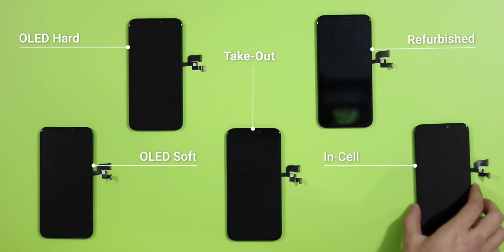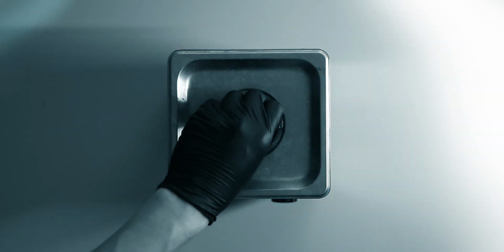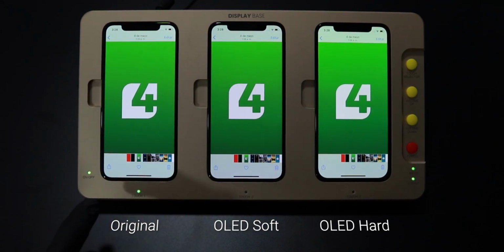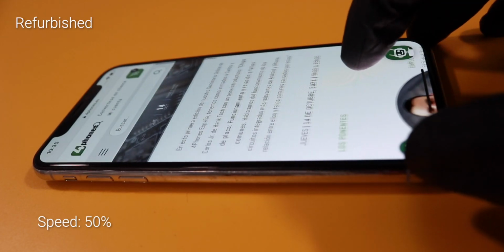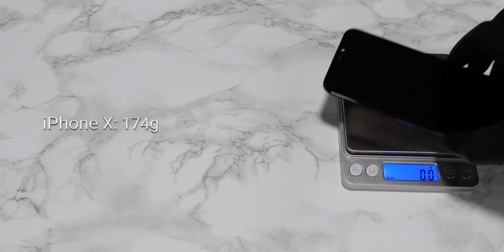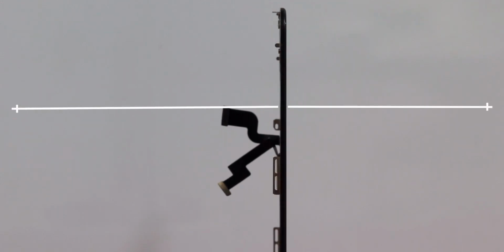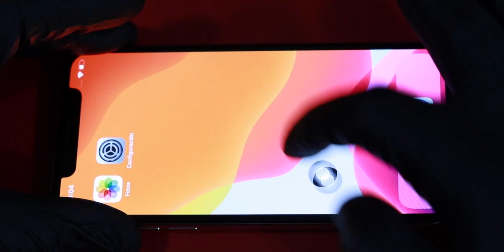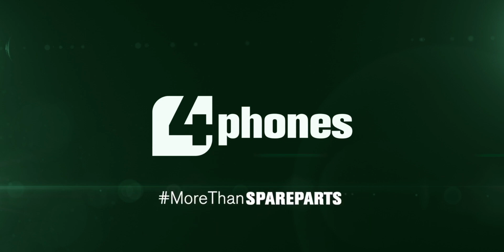Original - In Cell - Oled - Refurbished | Which is the best display replacement for iPhone? 📲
As technicians, it's often easy to get overwhelmed by the number of options we see in the market for replacement screens (regardless of brand and model). In this video, you'll get an in-depth look at the full range of iPhone replacement screens and the differences between each of the options:

- Original
- Take Out
- Refurbished
- Oled Soft
- Oled Hard
- InCell

 🔝We are 4Phones International.
📱 Wholesaler of spare parts for electronic devices.